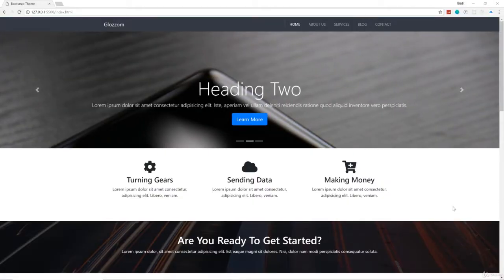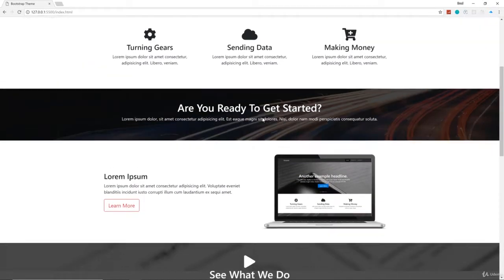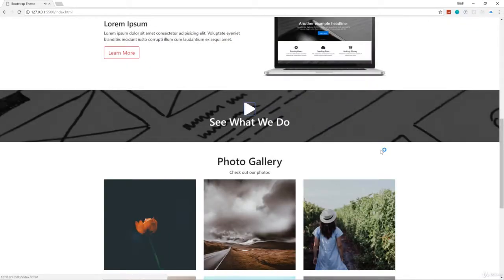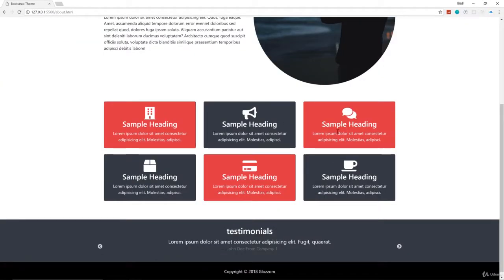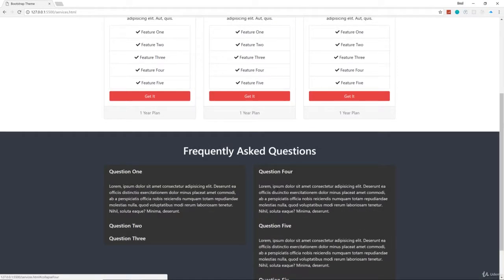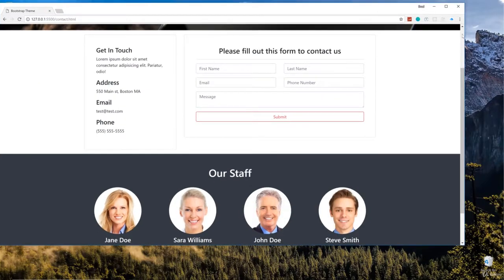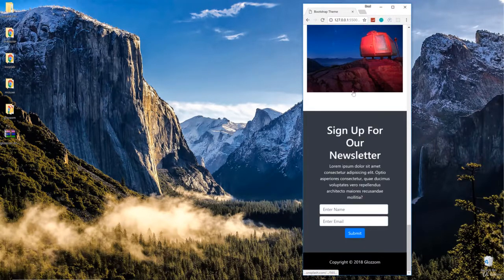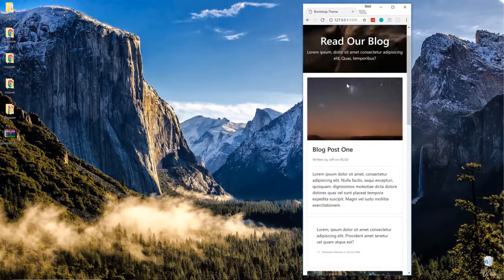052 Project Intro